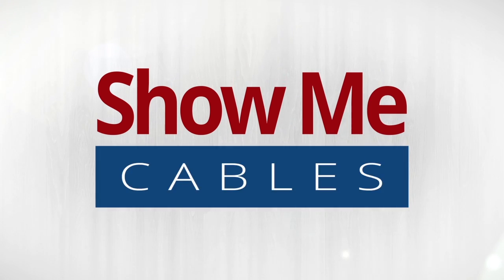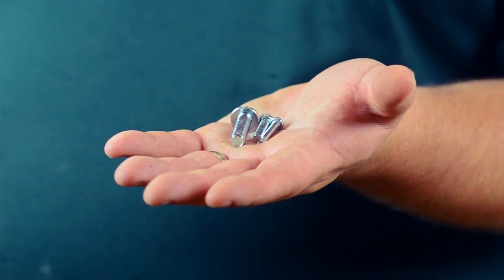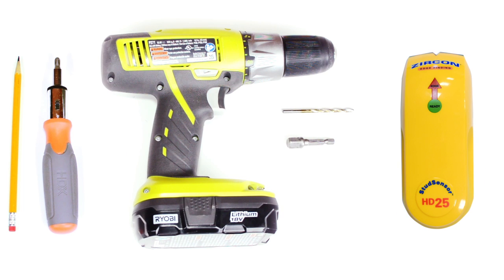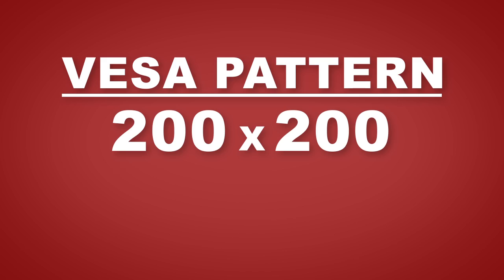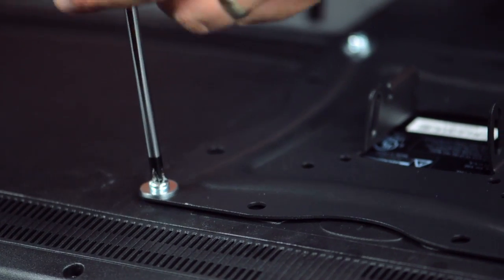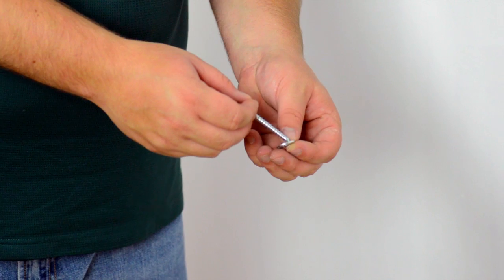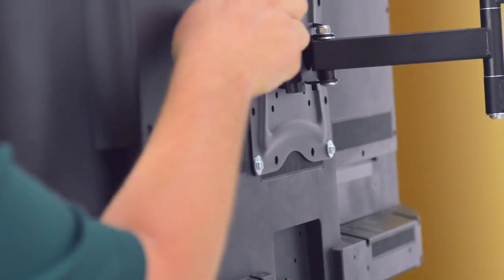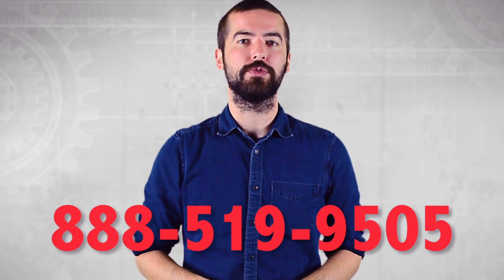How To Install A Full Motion Articulating TV Mount For TV's Between 14" To 40" #17-415-001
Hello and welcome to Show Me Cables.  Today we’re going to show you how to install a TV mount.

This is the Full Motion Articulating TV Wall Mount Bracket.

It is designed for TV’s between 14 and 40 inches and can support up to 55 pounds.

Included with the bracket is all the hardware you will need to complete installation.

As a quick overview on the hardware, the bracket includes various styles of mounting screws for different size TV thread patterns.  Washers.  Mounting Bolts.  Plastic Spacers for TV’s with shallow screw holes.  And concrete Anchors, if mounting into concrete or brick walls.

The tools needed for installation are:  A pencil, a ratchet with a 10mm socket, a Philips head screwdriver, a drill with a ¼” drill bit, and a socket adapter if available, in which case you can use the drill instead of the ratchet.  And a stud finder.

Before getting started, we need to check the VESA pattern of the TV

The VESA pattern is the distance between the screw holes on the back of your TV, which is measured in millimeters.

The measurements for our TV today are 200 millimeters tall and 200 millimeters wide.  This means that the TV has a VESA pattern of 200 by 200.

Please make sure that your TV does not exceed the maximum VESA pattern supported by the bracket.  Typically, you can find out the TV’s VESA pattern by checking the owner’s manual, but if that’s not the case or if that’s not an option for you, you can always break out the measuring tape and measure it yourself.

Start by attaching the mounting plate onto the back of the TV and lining up the screw holes.

Insert a mounting screw into a washer and hand tighten onto the plate.  Finish tightening using the screwdriver.

Using a stud finder, locate and mark the stud you want to mount the bracket onto.

Drill the first pilot hole.

Insert a washer onto a mounting bolt and hand tighten through the bracket.  Finish tightening using the ratchet or drill.

Mark the stud for a second pilot hole.

Drill a second pilot hole.  Insert another washer onto a mounting bolt and begin hand tightening.  Finish tightening using the drill.

Repeat these steps for the remaining mounting point.

Unscrew the locking screws

Now we are ready to mount the TV onto the bracket.

Slide on the mounting plate on the TV so that it fits on the outside of the wall bracket and rests comfortably on the bottom edge.

Then screw in the locking screws.

The bracket features a 17 inch swing arm and when complete, the articulating mount should have a full range of motion for maximum viewing pleasure.

Congratulations, you have successfully installed the Full Motion Articulating TV Wall Mount Bracket.

For all of your home theater needs, choose Show Me Cables